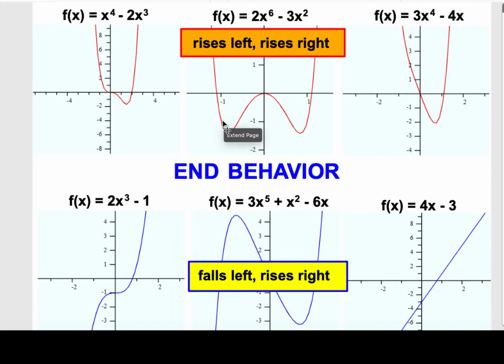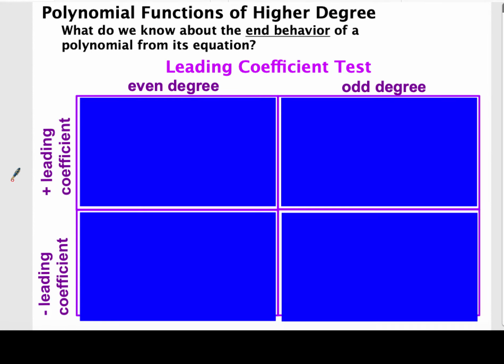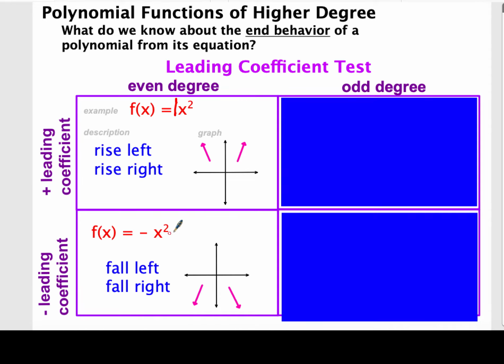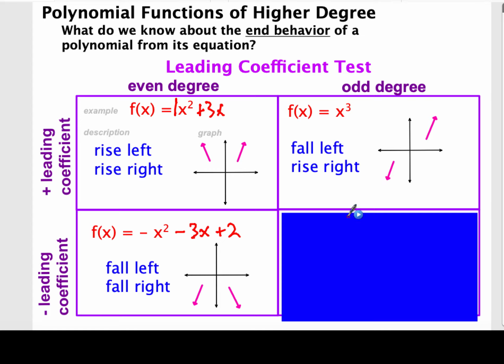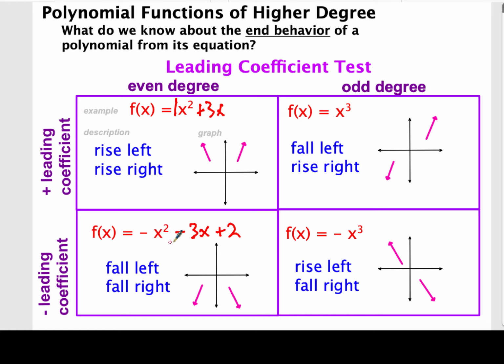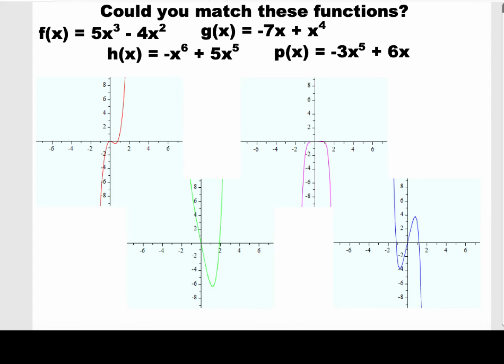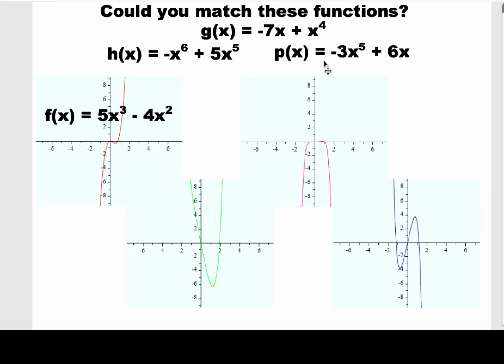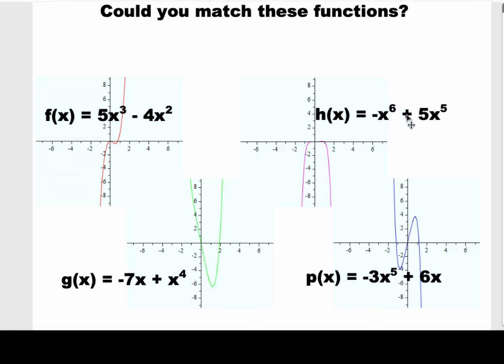Polynomial End behavior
A video discussing the Leading Coefficient Test and the end behavior of polynomials